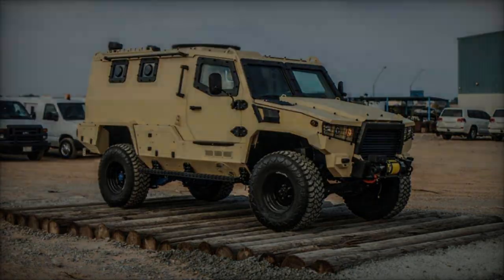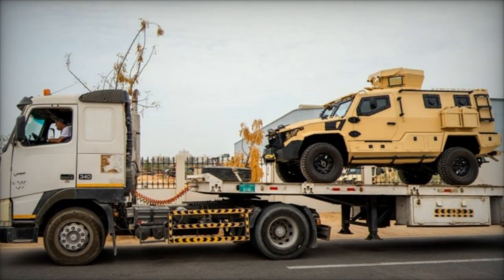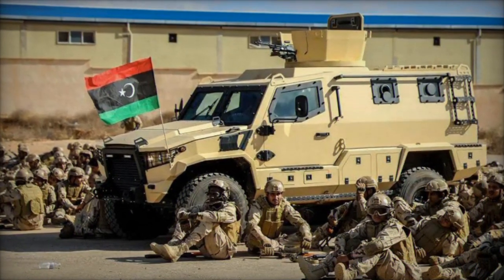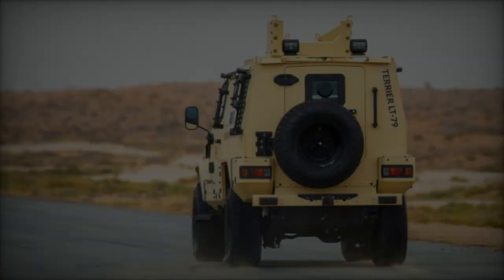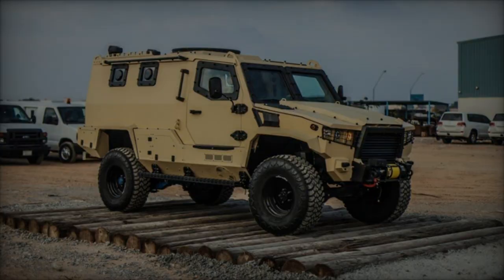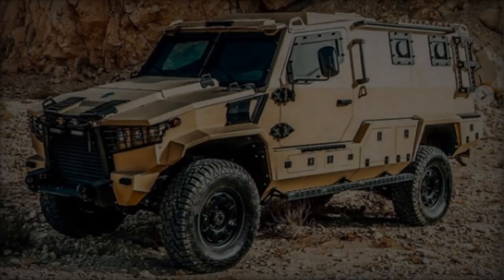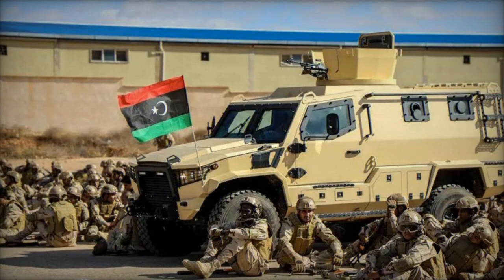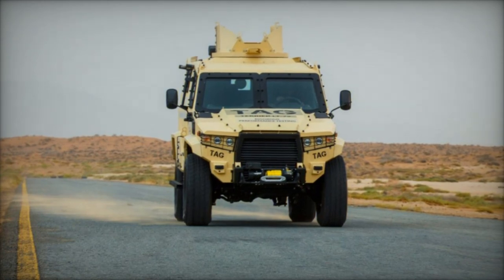Haiti Receives 10 New Armored Vehicles from United States Amid Internal Tensions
In a bid to bolster the efforts of the National Police of Haiti (PNH) against armed gangs, the United States has delivered a significant aid package, including 10 new armored vehicles. This delivery forms part of a broader $60 million military aid program greenlit by the Biden administration, aimed at fortifying the Multinational Security Support Mission in Haiti. Frantz Elbé, the Acting Commander-in-Chief of the PNH, alongside members of the High Command, welcomed the vehicles at Toussaint Louverture International Airport. The presence of the United States Ambassador to Haiti, Dennis Bruce Hankins, underscored the significance of this aid package, facilitated through the Bureau of International Narcotics and Law Enforcement Affairs (INL).